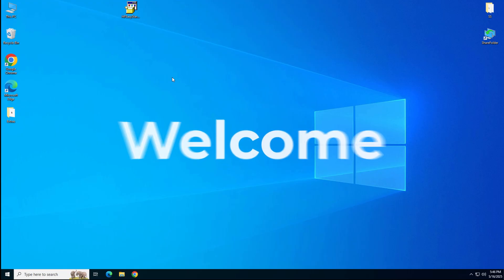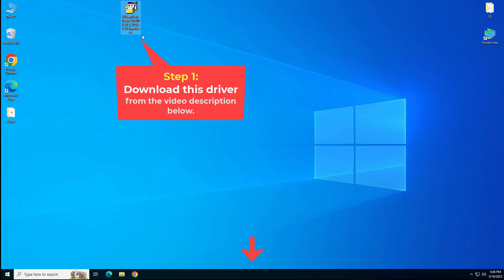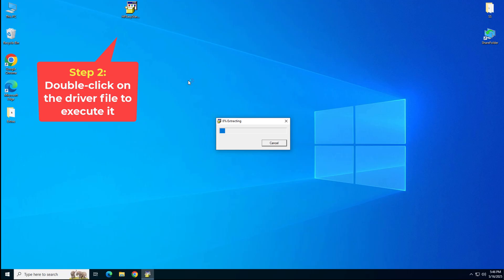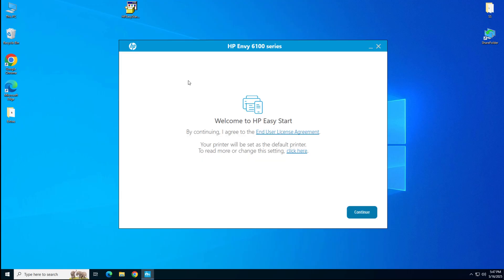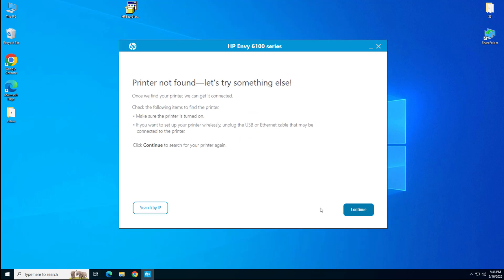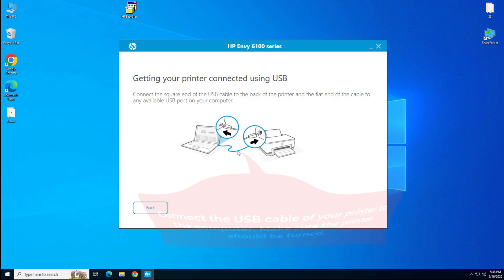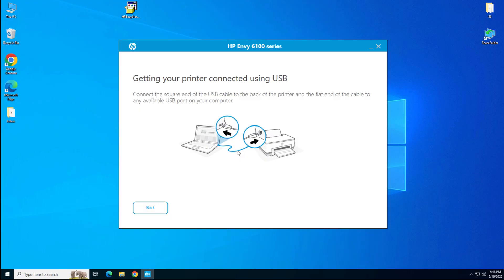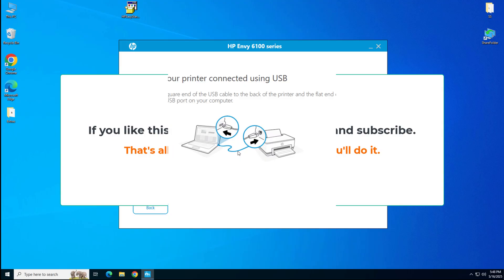How to Install HP Envy 6122e Printer Driver on Windows 11, 10, 8, 8.1, 7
In this video, I have explained how to install HP Envy 6122e printer driver on Windows 11, 10, 8, 7 computer manually using its basic driver (.inf driver). You may apply the same steps for Windows XP and Windows Vista operating system as well. Driver download links are already given above.